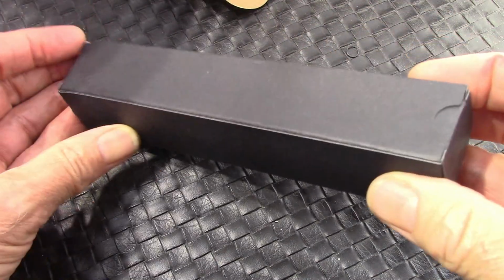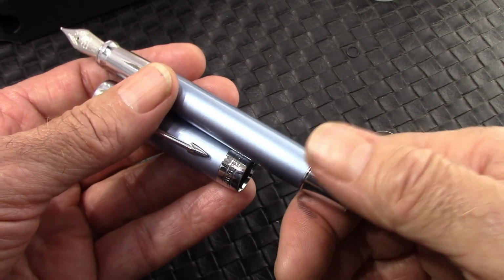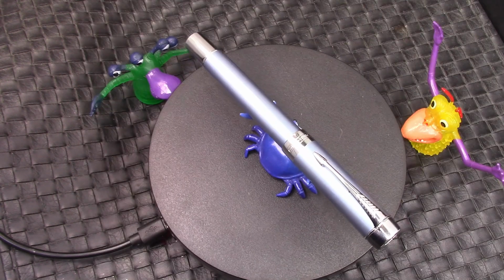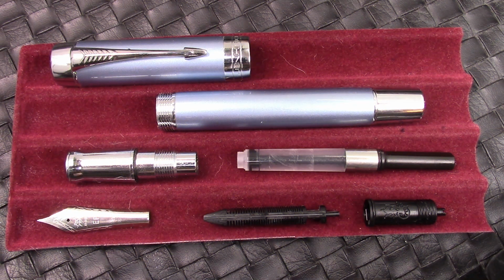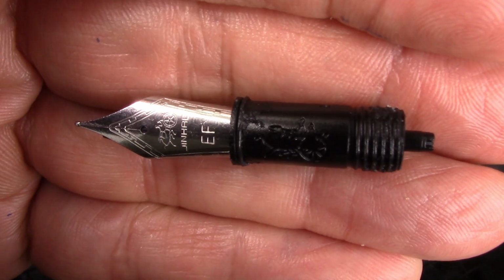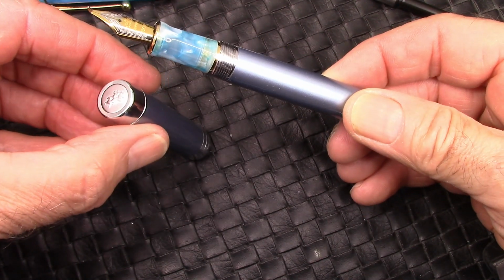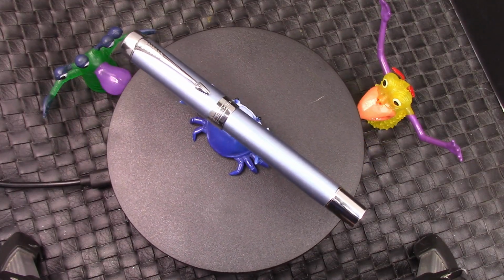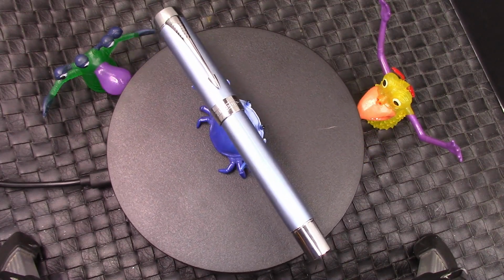Jinhao 100 Metal Fountain Pen Review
An all metal Jinhao Centennial.  Heavy pen.  Writes very well.  Parts interchange with acrylic versions, made to Frankenize.  Love the color.